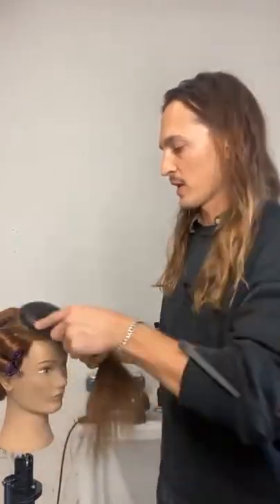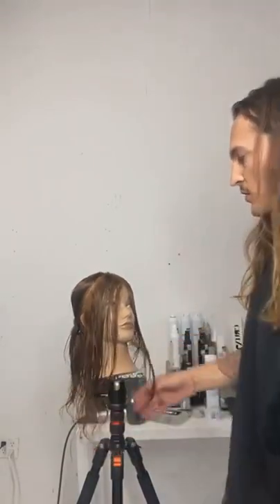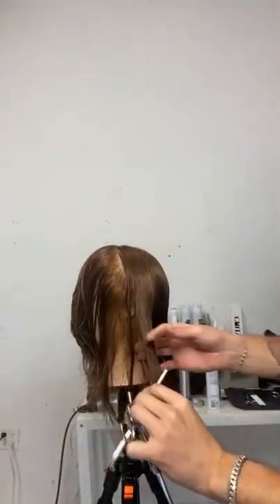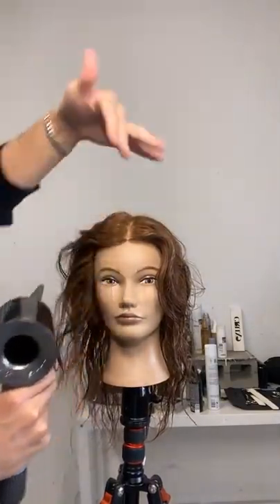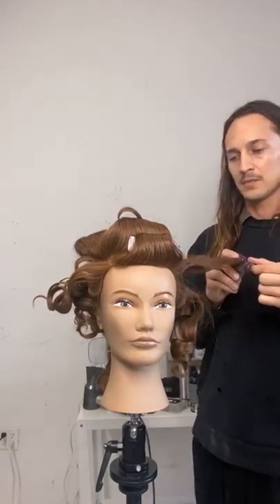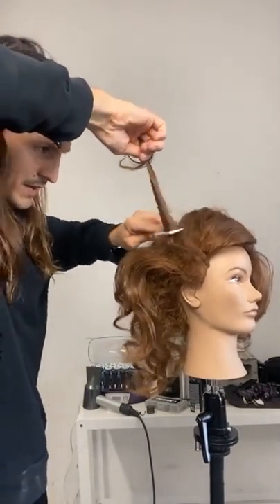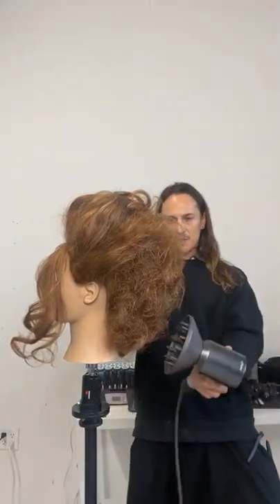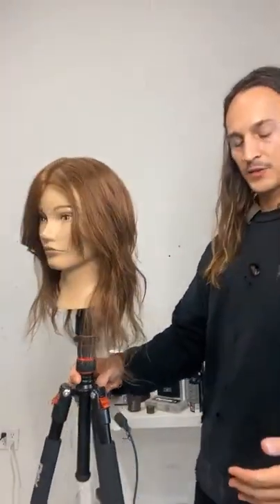Learn Cutting and Styling tips | Easy & Simply Long Layered Haircut for women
Learn Cutting & Styling tips & techniques
How to: Easy Long Layered Haircut Tutorial for women